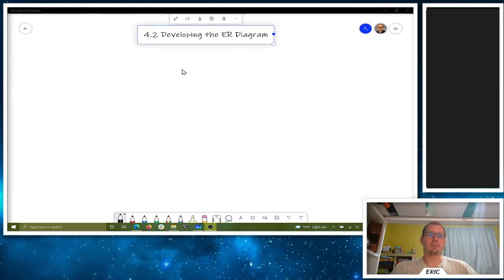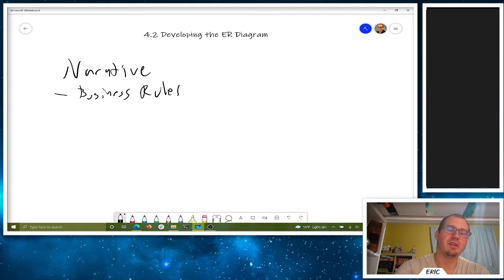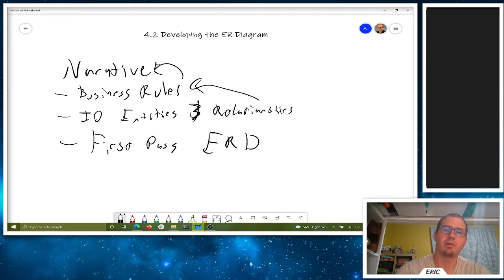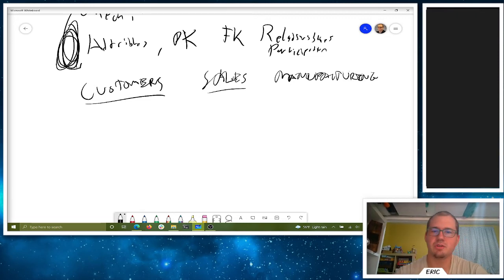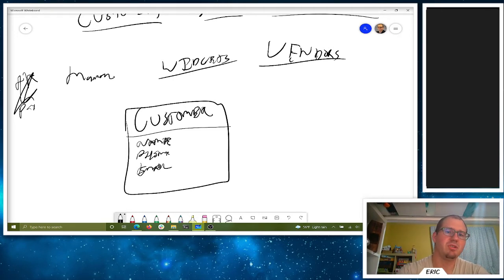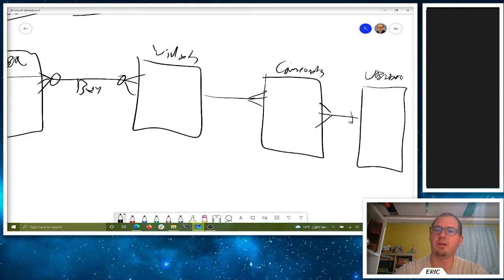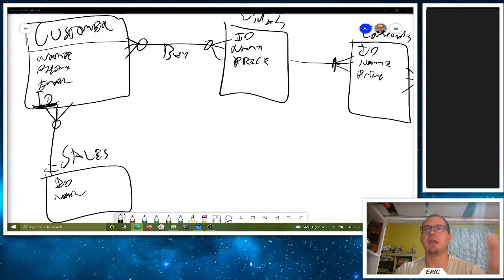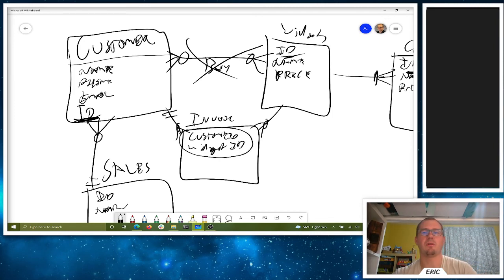CIS1200 Database Systems - 4.2 Developing an Entity Relationship Diagaram